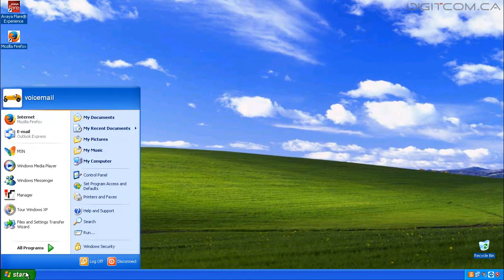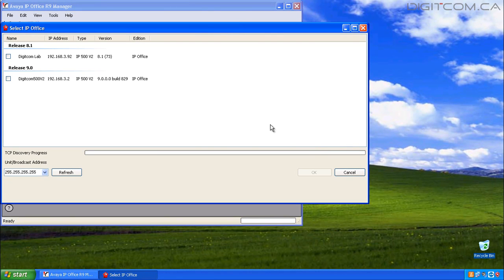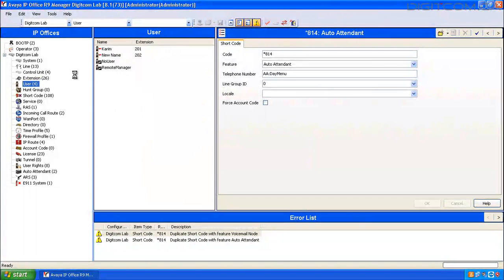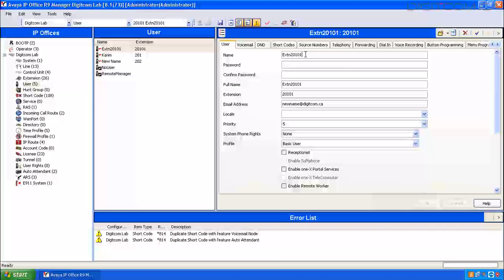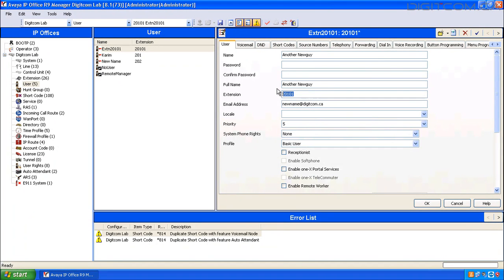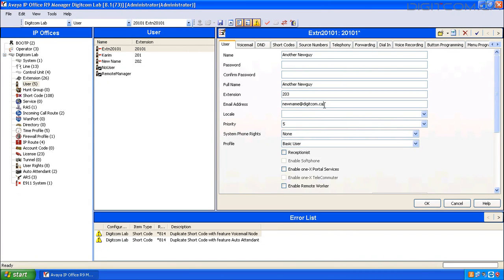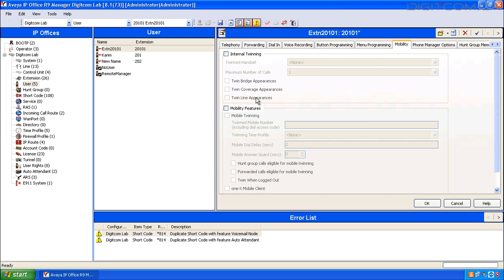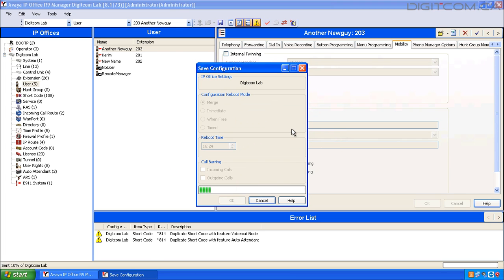Creating a new user and extension in Avaya IP Office by copying and pasting an existing user